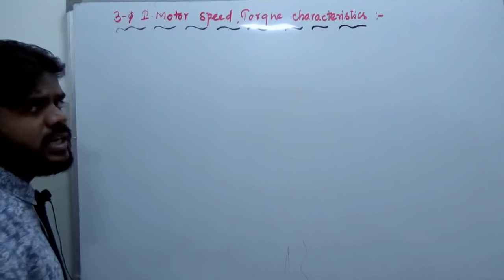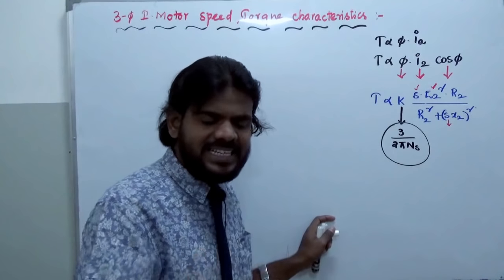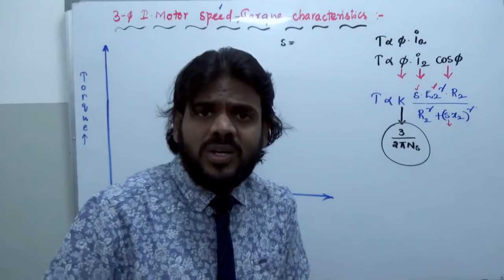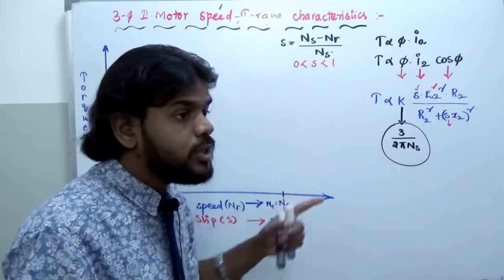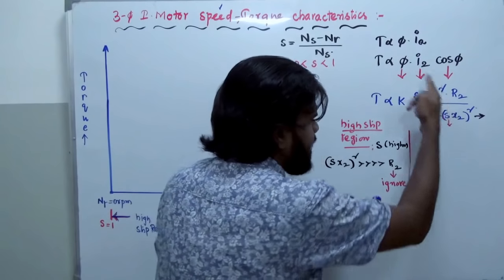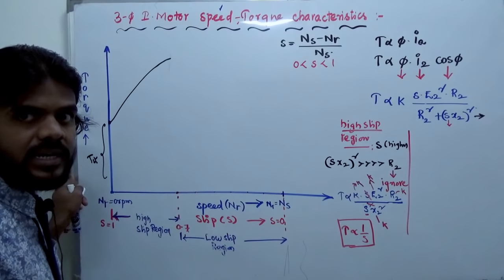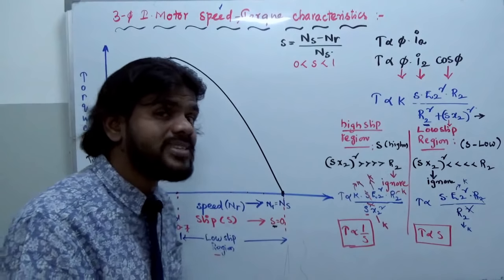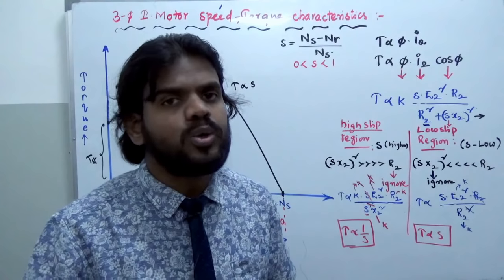Speed Torque characteristics of 3 phase Induction Motor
Speed and Torque behavior of three phase Induction motor based on Torque equation.